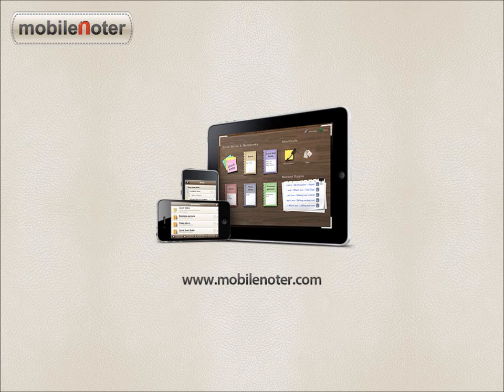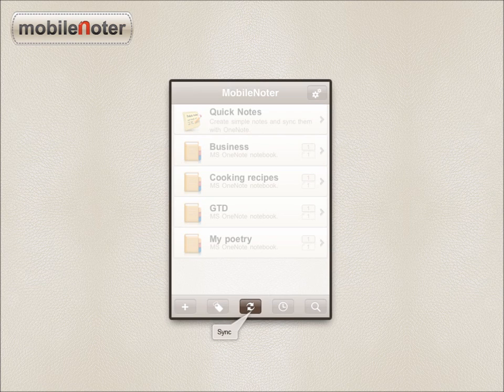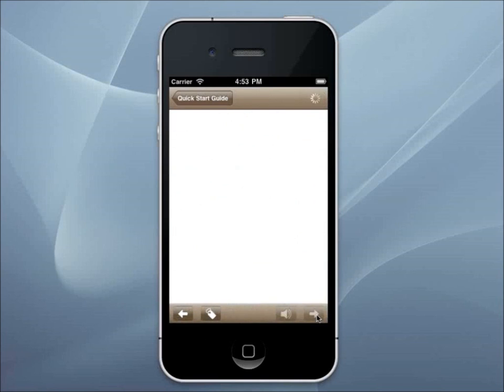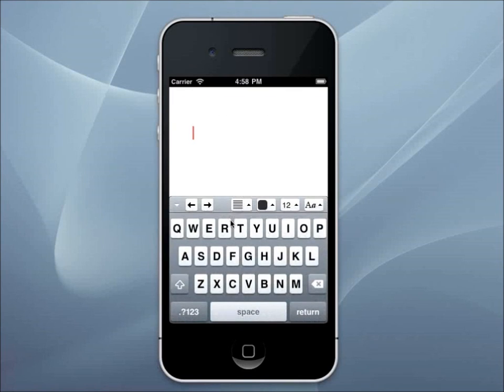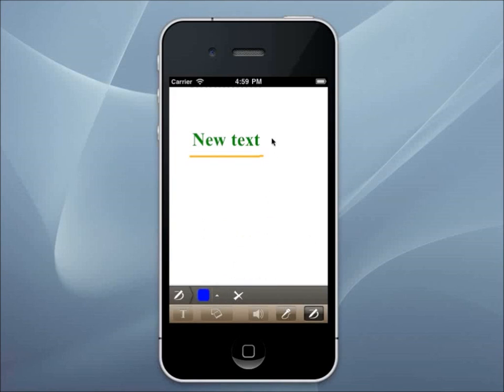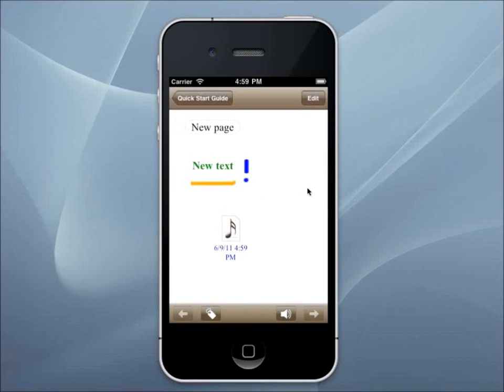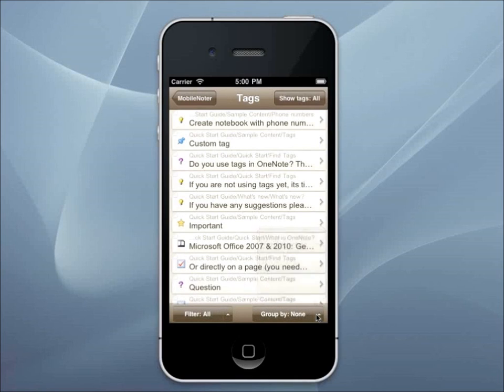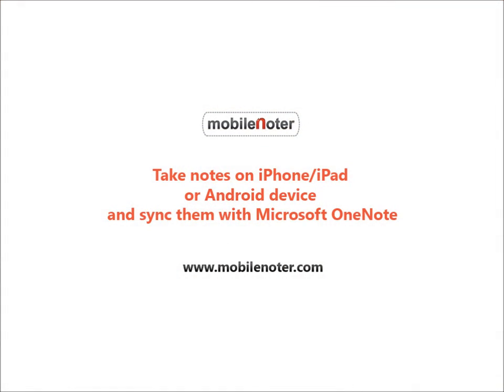MobileNoter - your OneNote client for iPhone Video Tutorial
MobileNoter is a note taking app that allows you to take notes on your iPhone, view and edit Microsoft OneNote notebooks.